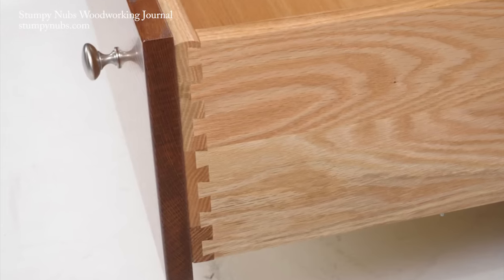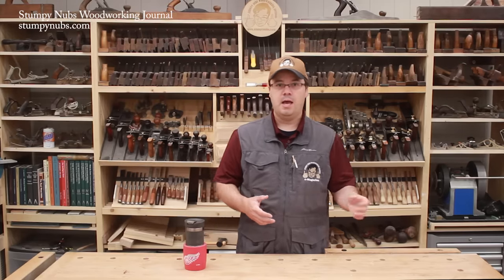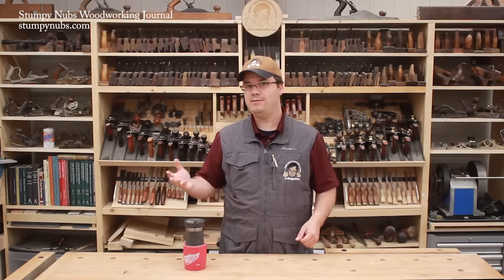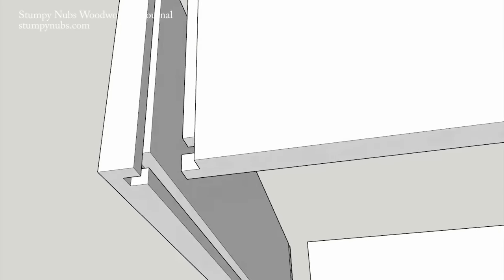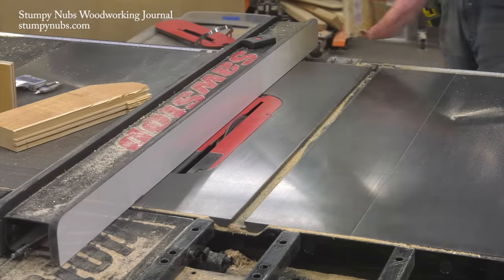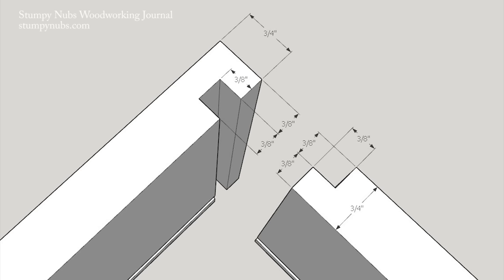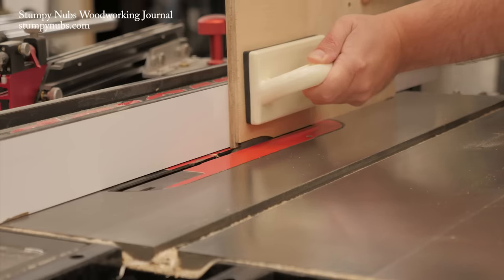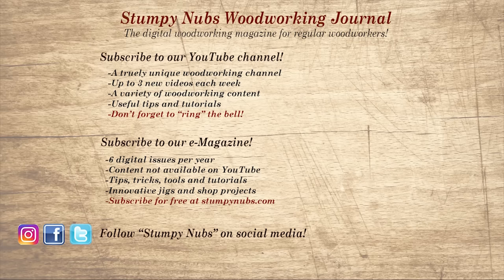The fast and easy half-half-half drawer construction method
Why don't more people do this? You can batch out a pile of drawers in minutes!